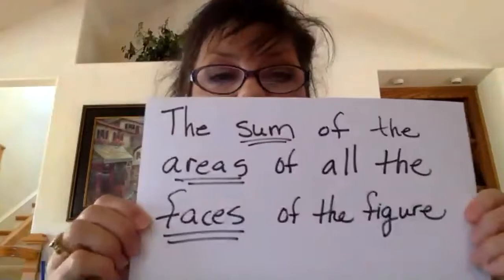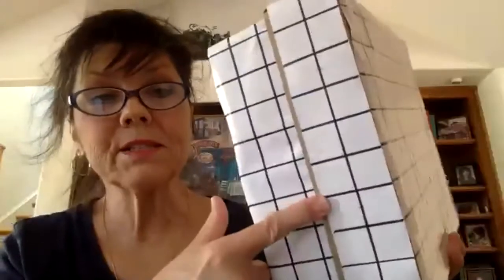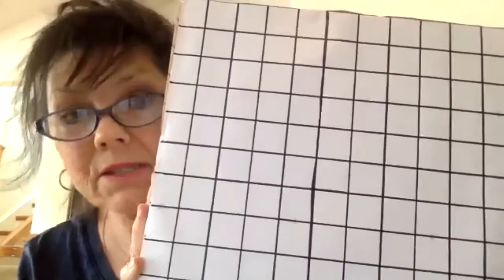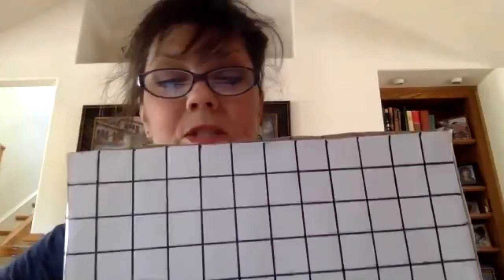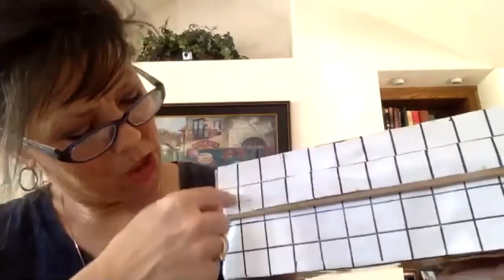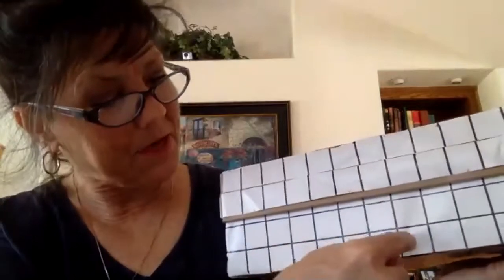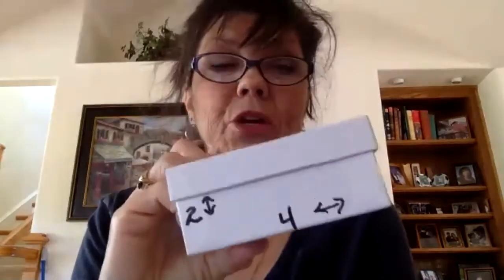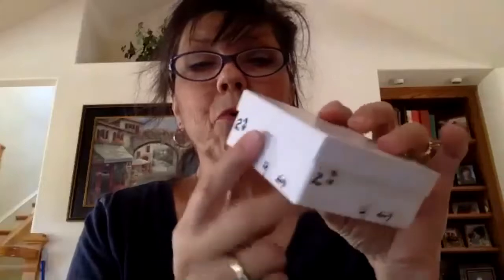Surface Area of Rectangular Prisms